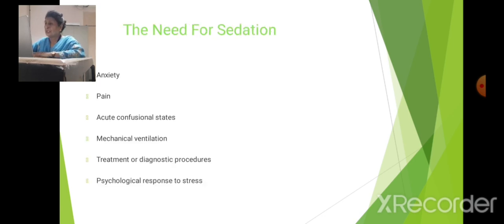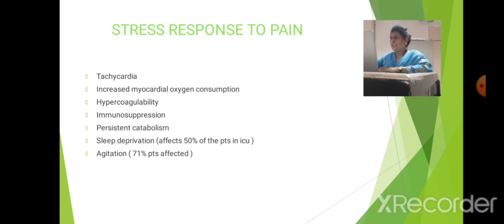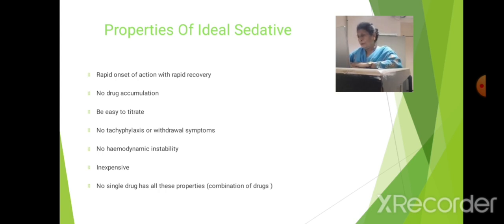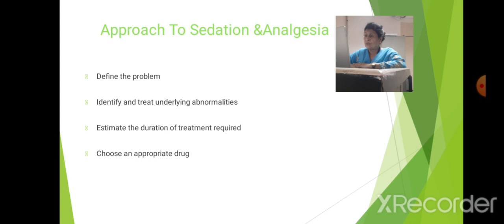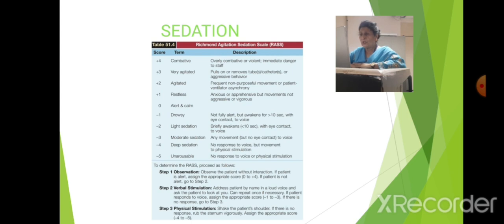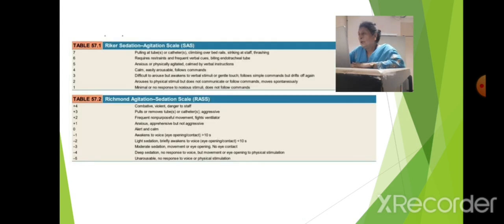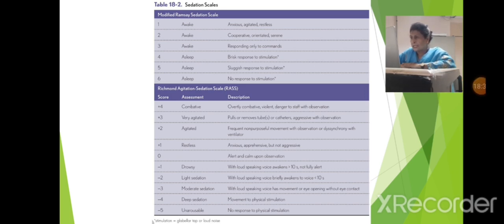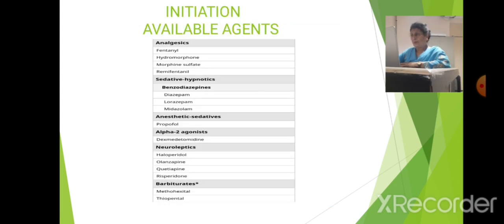sedation and neuromuscular blockage 1 - dr. b. khanam